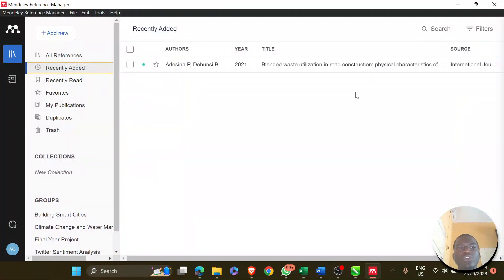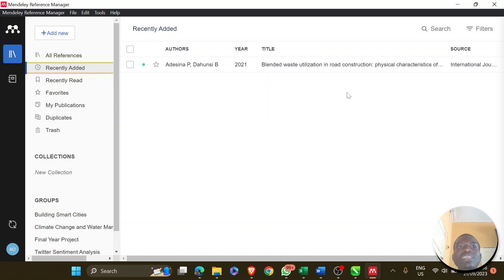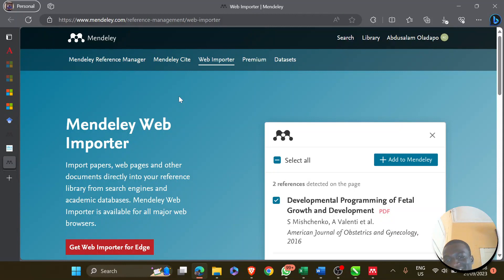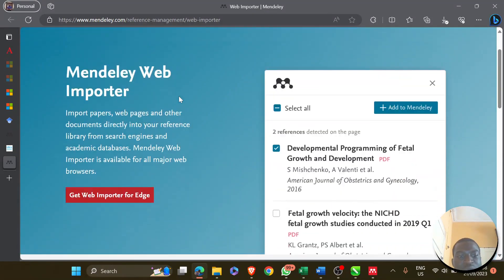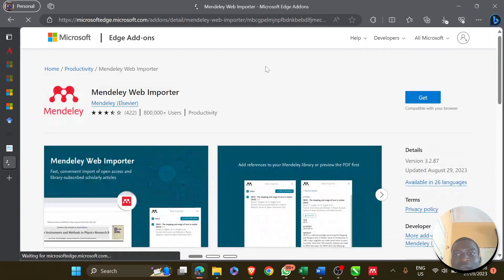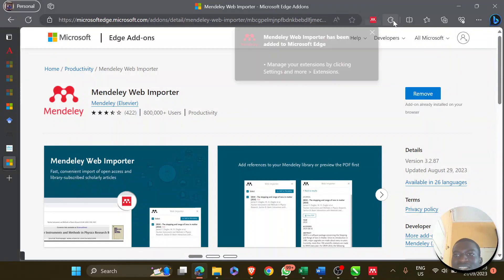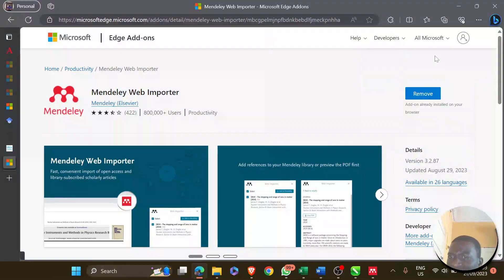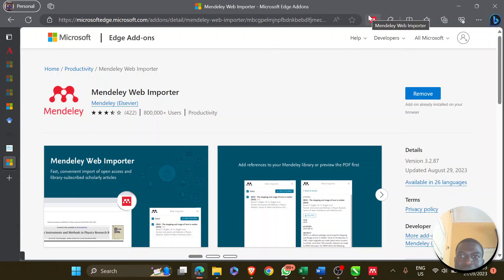05 Installing Mendeley Web Importer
In this video, you will learn how to Install Mendeley Web Importer for either Chrome or Edge.